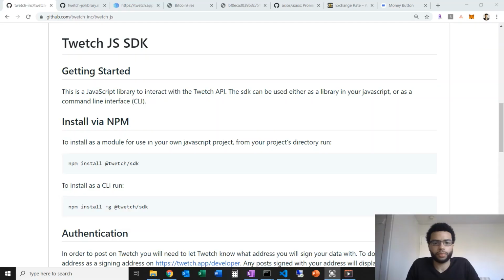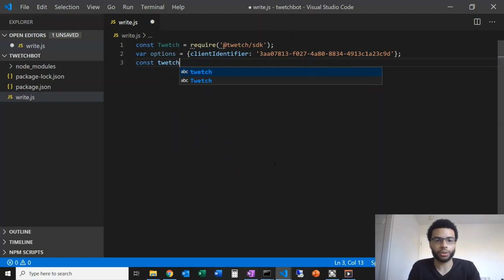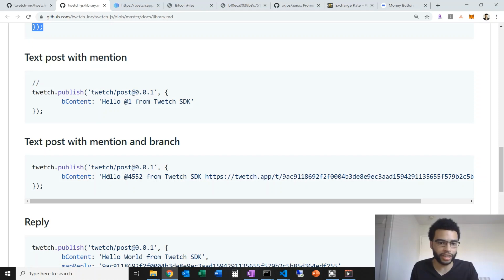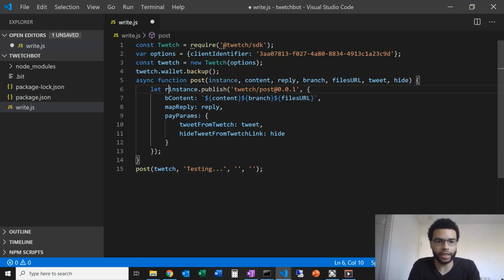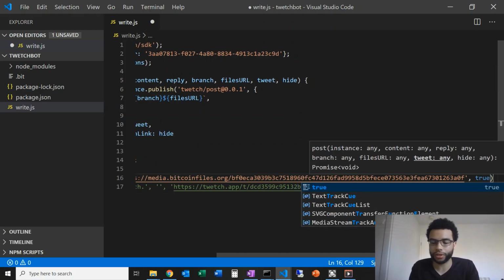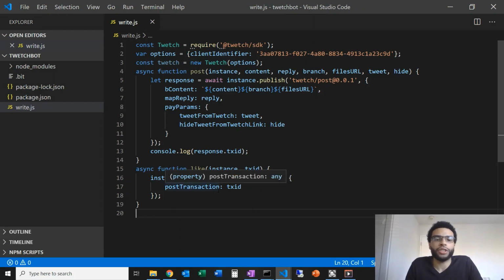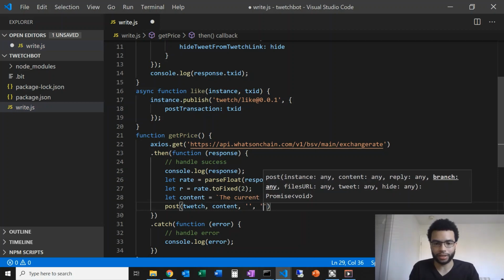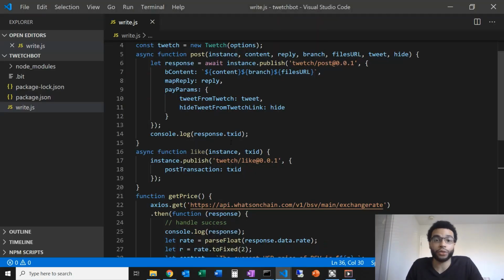Twetch SDK – How To Use the Write API and Creating a Price Bot!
Beginner's guide to using Twetch SDK for creating a Price Bot and understanding the write API by Joshua Henslee